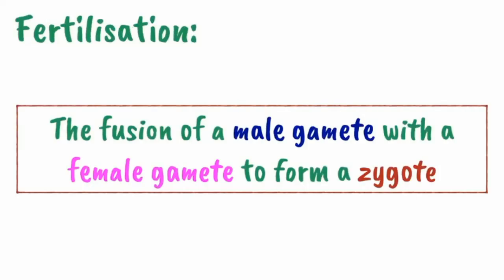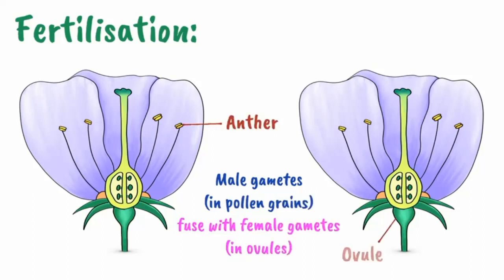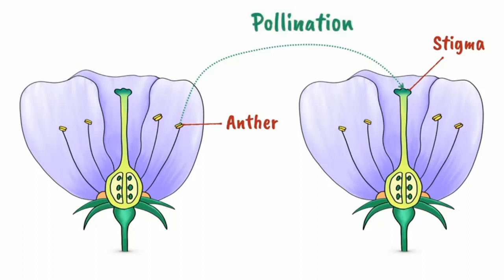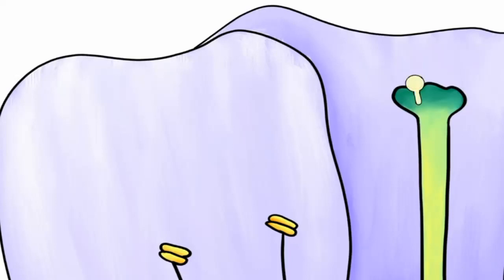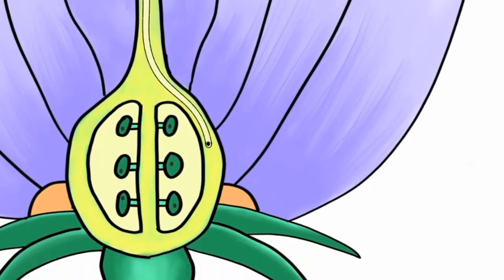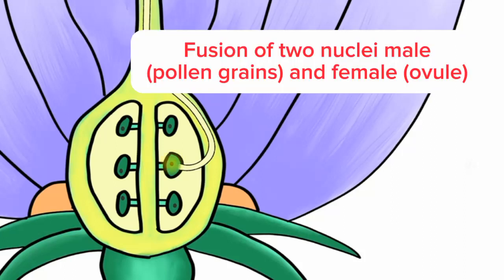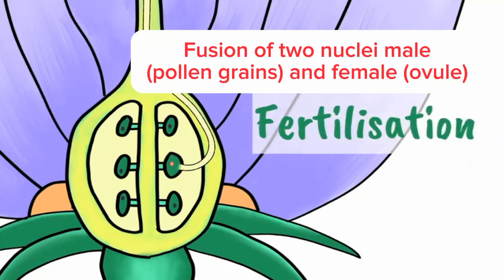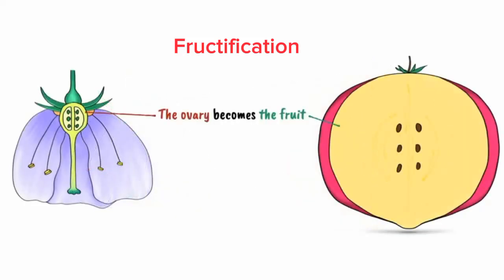steps 2 and 3 : fertilization and fructification